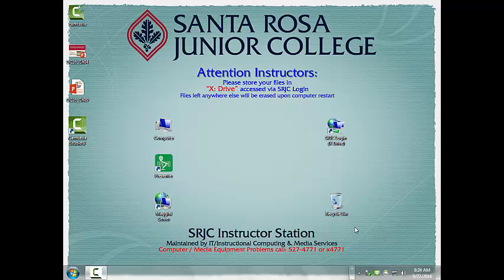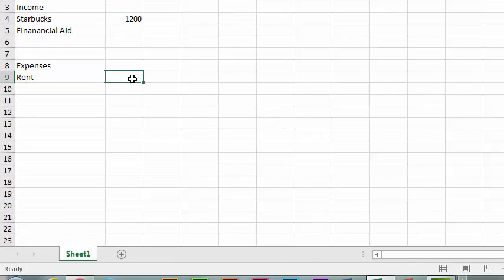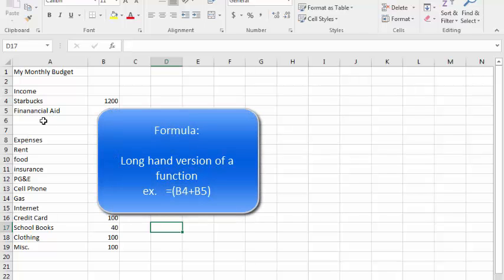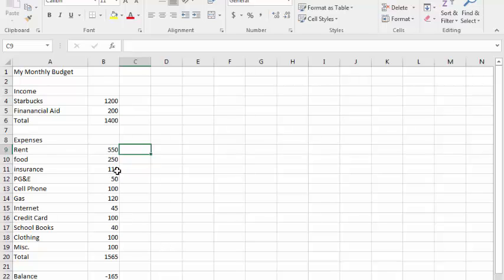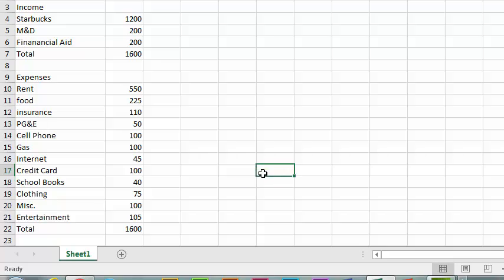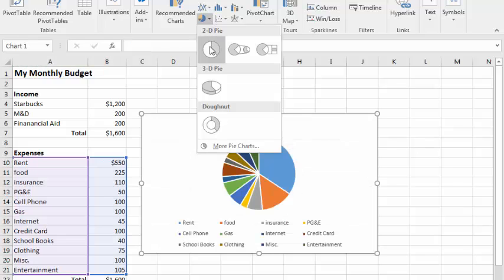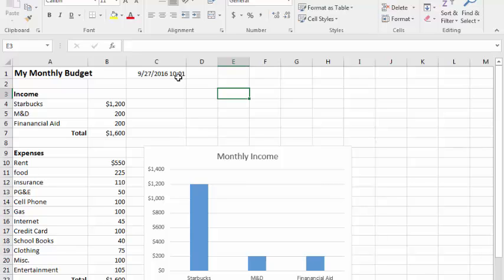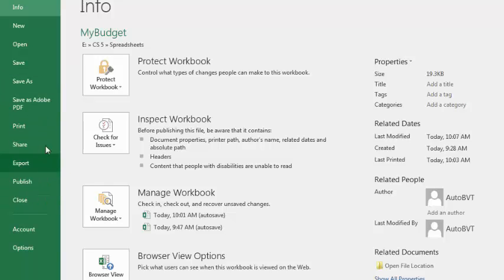Microsoft Excel Basics: Making a basic budget Part 1 of 2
Dr. Scott Rosen - Microsoft Excel Basics: Making a basic budget Part 1 of 2